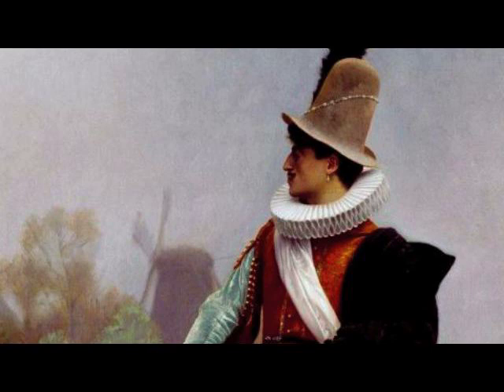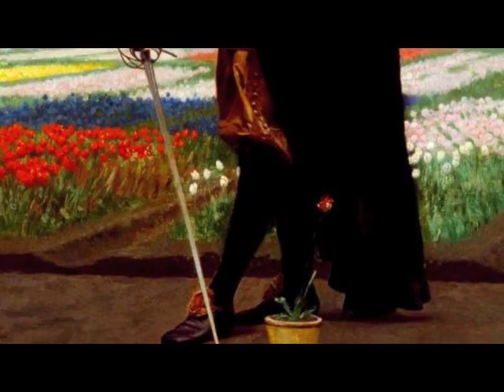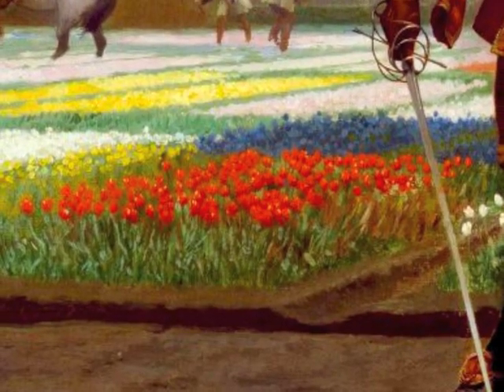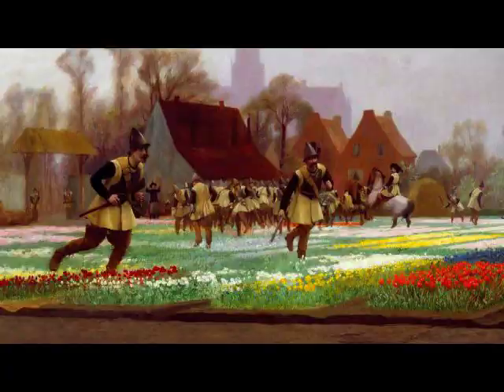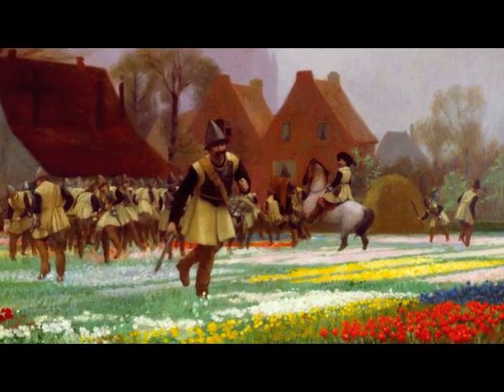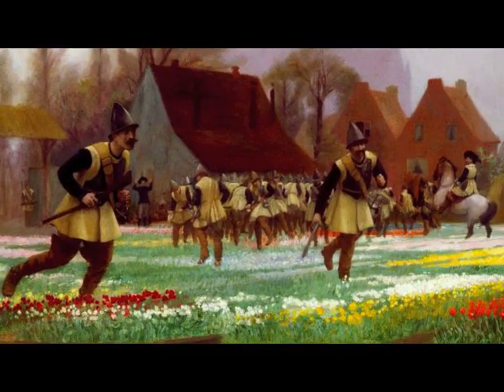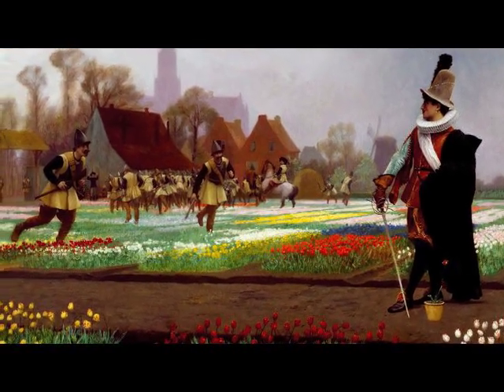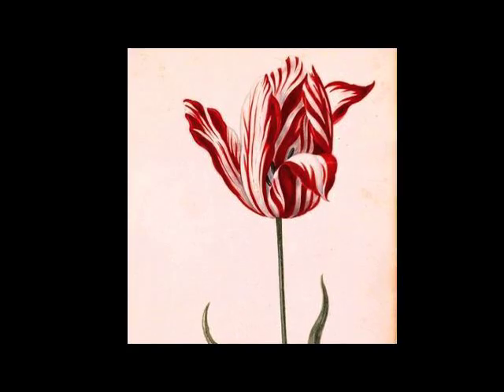Bringing an Artwork to Life: Semper Augustus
Immerse yourself in the world of a beautiful work of art, experience the drama of the "story," and personally connect to the characters and their moment.